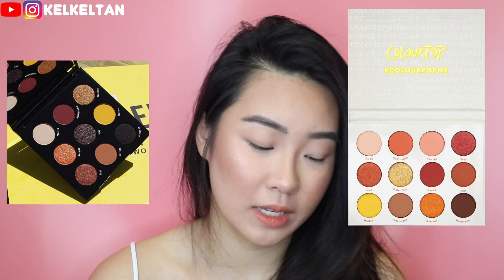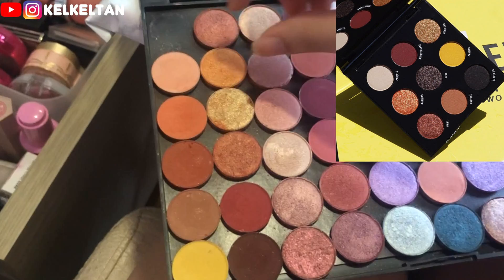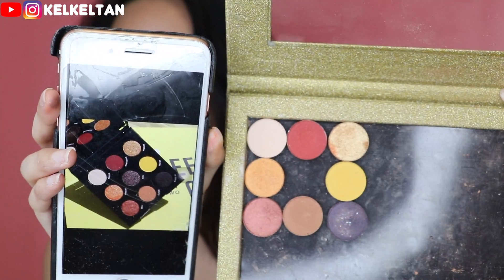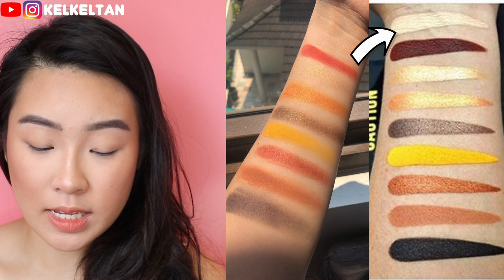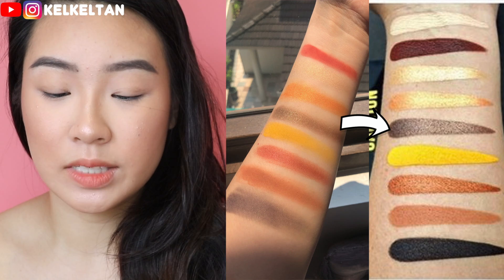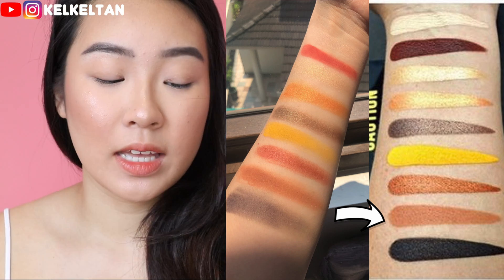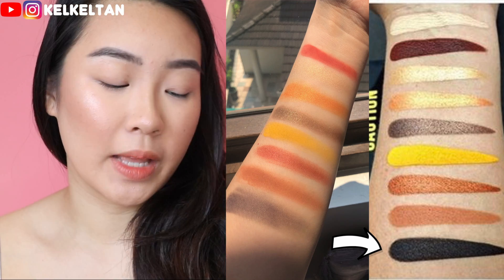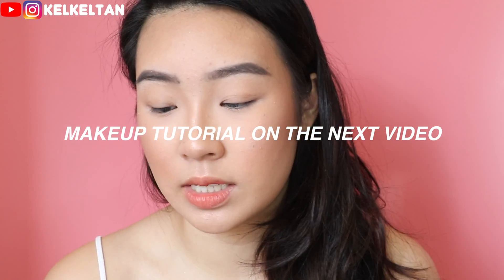PROCEED WITH CAUTION PALETTE VS YES PLEASE PALETTE COMPARISON! IS IT WORTH THE BUY?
hey glo-up darlings !!! here's a true comparison video of the these palettes and i hope u guys like it ! im but no means to throw any shade on makeupshayla nor her products ! this is my true opinion on her newly launched colourpop collection @ hope u guys enjoyed it

Also I have mini surprise for u guys at the end of the video so please stay till the end :))))
All u have to do is :
Like my latest photo, would be great if u guys could comment too !

Products mentioned
MAKEUPSHAYLA PALETTE
YES PLEASE PALETTE
ALL I SEE IS MAGIC PALETTE

FAQ
Who/what are u?
I'm a Singaporean Chinese living in my homeland Singapore 🇸🇬!

Age?
I'm born in 1997, DO THE MATH📲

What camera, software do u use?
Vlog camera : Canon G7x / IPhone 7 Plus camera
Tutorial camera : Canon 760d/ G7x
Software for editing : Final Cut Pro X /.    imovie(when I'm lazy haha)

Makeup styles?
I love both korean and American beauty! Makes me ultra happy when I feel that my makeup is on fleek.

What type of skin do u have?
I have combination, acne prone, sensitive skin.
Both my cheeks are ultra dry but my forehead and nose are filled with oil/ sebum! Literally an oily disco ball..
Acne prone-- hmm I do have comedogenic pimples previously when I was a teenager. I guess from 16-19 yr old. This nightmare comes back when I don't sleep/eat well, drink enough H2O and when I'm under stress. I'm also prone to acne due to hormonal imbalances, thus I tend to breakout during pms.

Skincare colour match?

For foundation I tend to go abit lighter due to korean cushion shades or even with American fluid foundation. I love powder foundation esp the Bare minerals one, cos it doesn't clog my pores and break me out.

{Colour correct my dark eye circles }
Nars radiant creamy concealer - Custard
Mac Pro long wear concealer - NC 25-30

（＾ω＾）
This video is not sponsored and all opinions are my true and honest feedbacks.